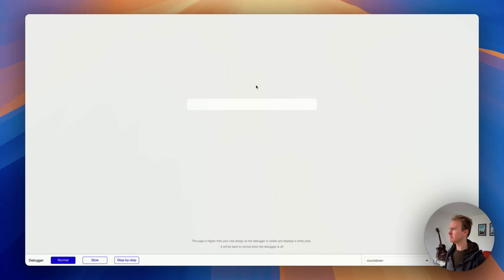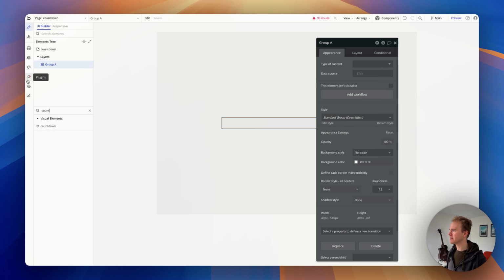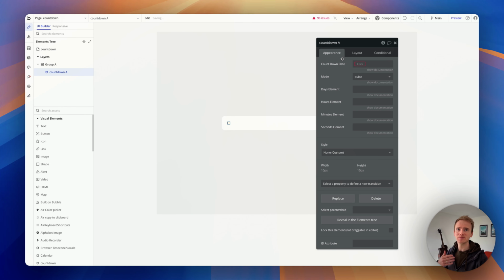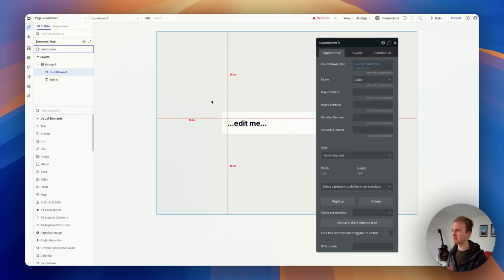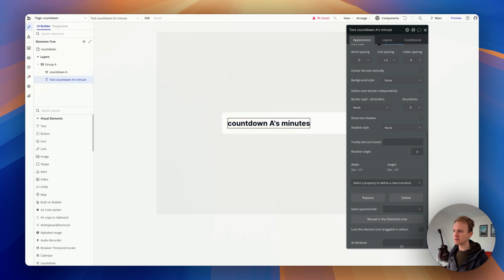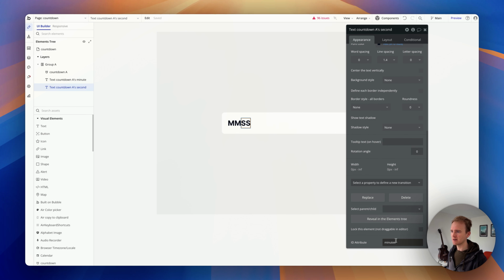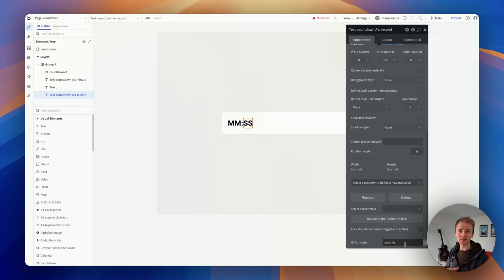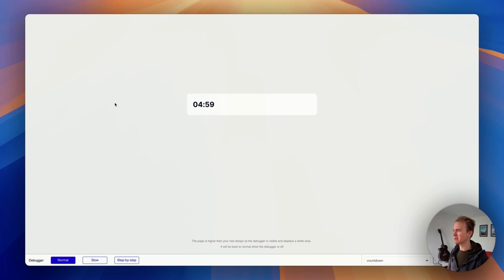ADD Countdown Timer to Bubble.io in MINUTES!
Learn how to add an eye-catching animated countdown timer to your Bubble.io web application! In this tutorial, we'll show you step-by-step how to implement this engaging feature using a powerful countdown plugin. You'll discover how to create different animation effects like pulse, faded slide, and blur to make your countdown timer visually stunning and professional.